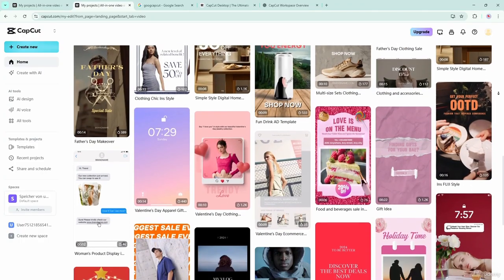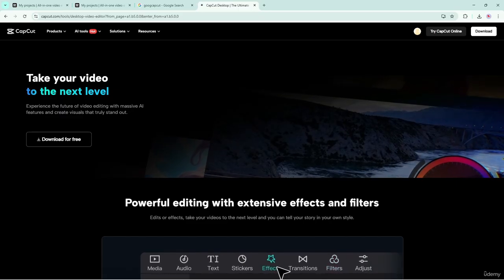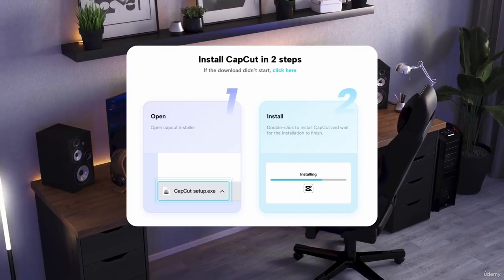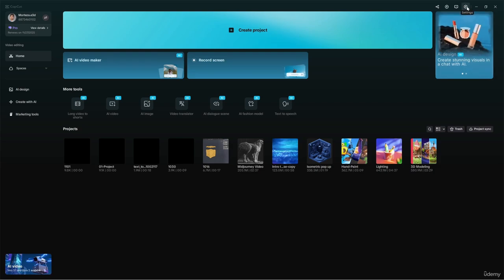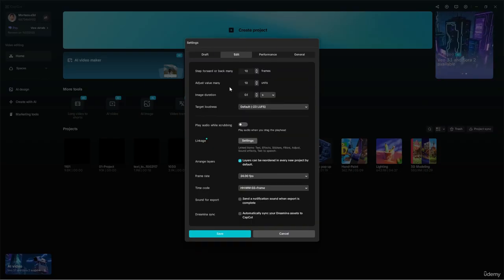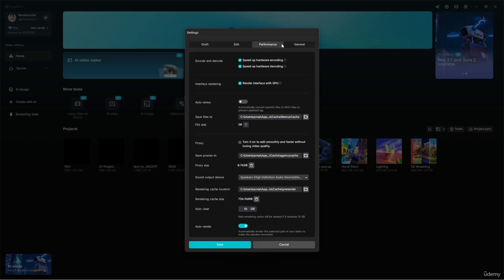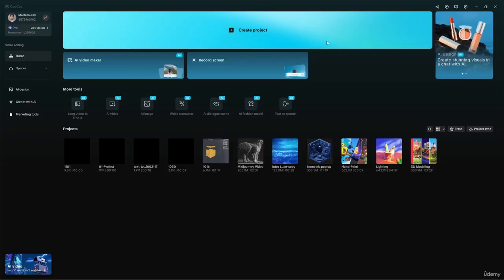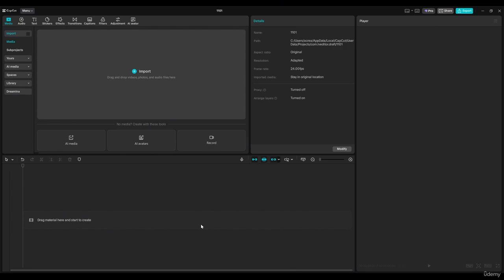CapCut AI Course Episode 02: Installation & Account Setup | Turn Ideas into Viral Videos 🚀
🚀 CapCut + AI: Turn Ideas into Viral Videos | Episode 02 – Installation & Account Setup

Welcome to Episode 02 of the CapCut + AI series! In this episode, you'll learn how to install CapCut, create your account, and configure everything correctly so you're ready to create professional AI-powered videos.

Whether you're a beginner, content creator, freelancer, marketer, or YouTuber, this step-by-step guide will help you get started with confidence.

Install CapCut on Windows/Mac
Install the CapCut mobile app
Create a CapCut account
Sign in with Google, Apple, or Email
Understand the CapCut interface
Configure essential settings
Enable AI features
Sync your account across devices
🎯 Perfect For
Beginners
YouTubers
TikTok creators
Digital marketers
Freelancers
Small business owners
Video editors

This series will teach you how to use CapCut + AI to transform simple ideas into professional, viral videos using modern AI tools and editing workflows.

👍 If you found this tutorial helpful:

🔥 Recommended Next Episode

Episode 03: Understanding the CapCut Workspace & AI Tools